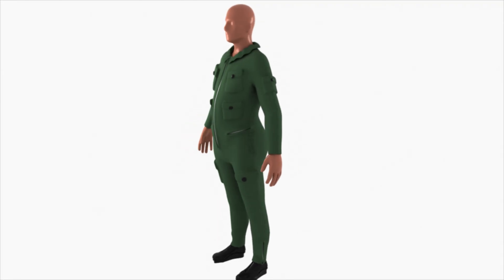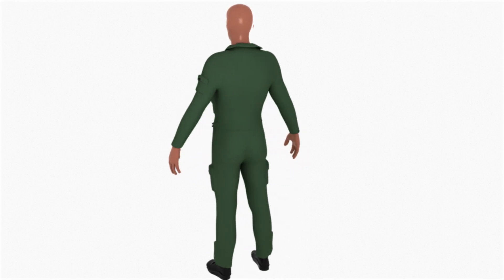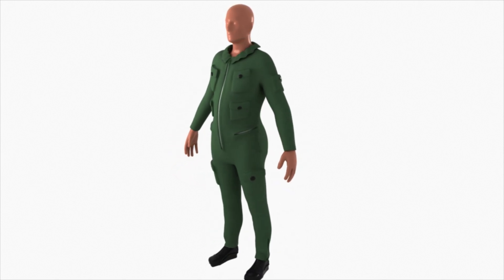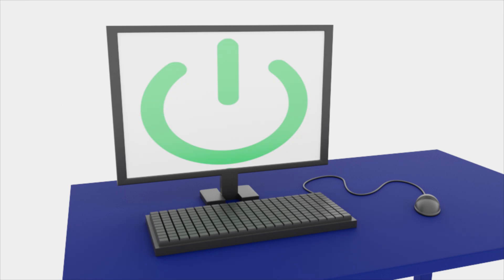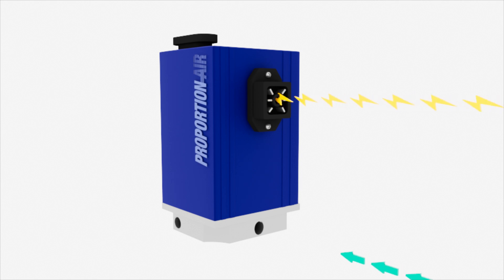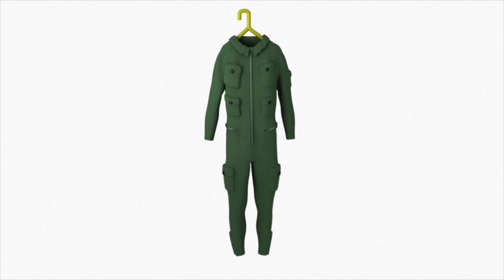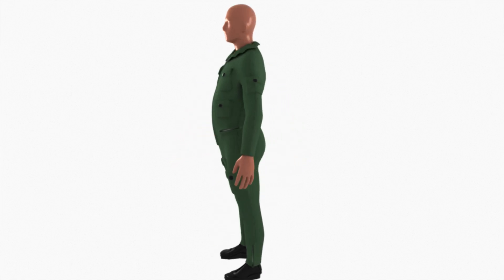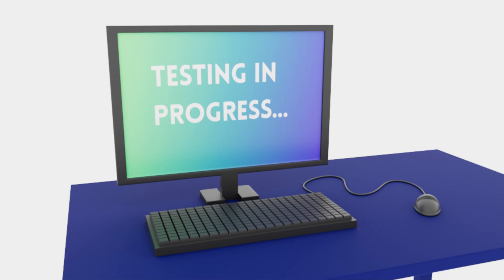Military G-Suit Simulation & Testing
Military aircraft flight simulators often require g-suit simulation to recreate the gravitational force equivalent (“g-force”) experienced while flying. Accessed with a computer or PLC, a Proportion-Air electronic closed-loop proportional regulator can rapidly inflate and deflate the pneumatic bladders on the g-suit.

Pressures required in this application are very low and high repeatability is important. Proportion-Air’s electronic regulators, such as the QB2 used here, can achieve these low pressures. An analog output showing the bladder’s controlled pressure for data acquisition is available from the regulator.